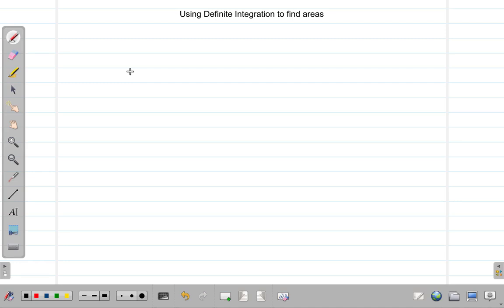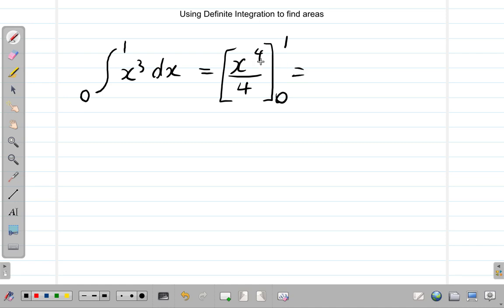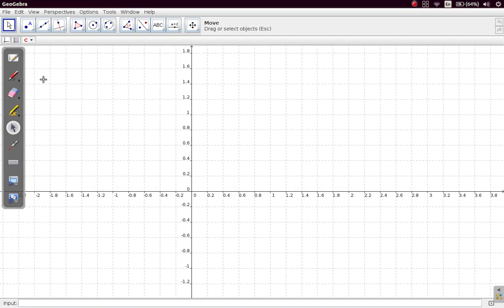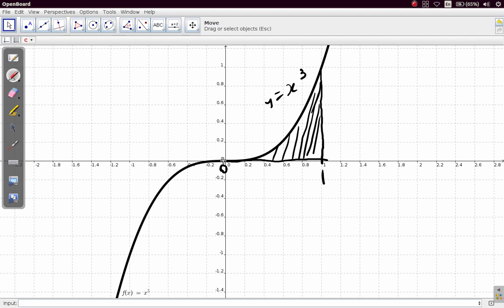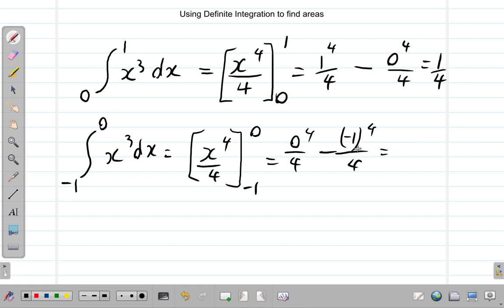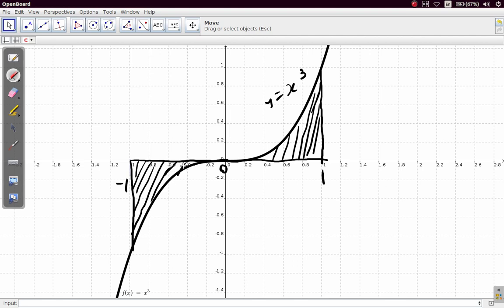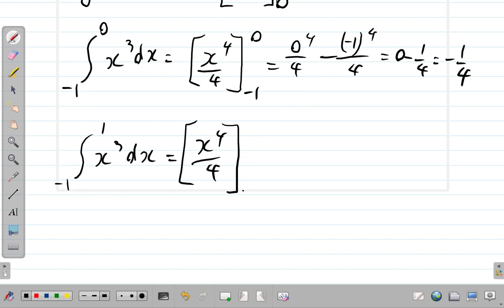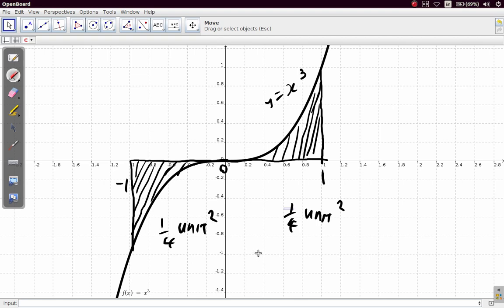Finding Area Using Integration 3